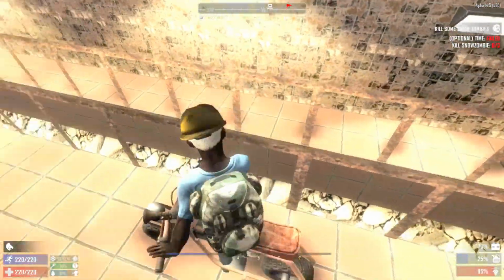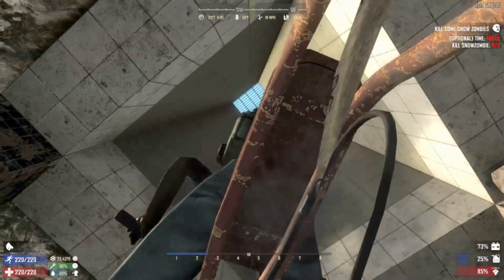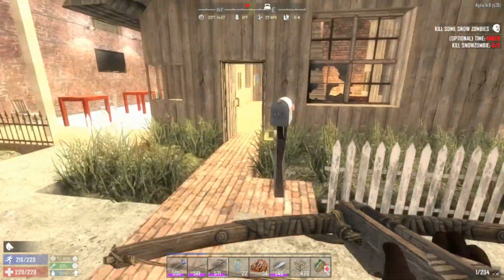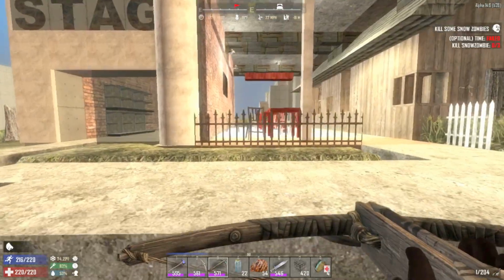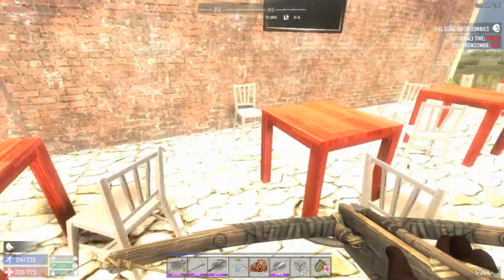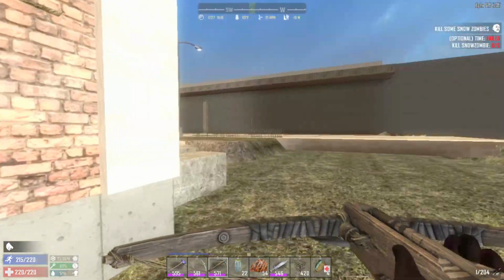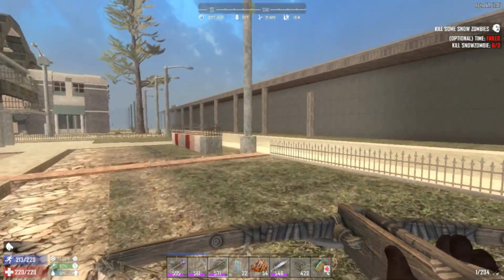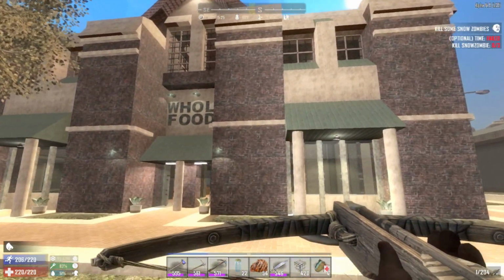7 DAYS TO DIE Alpha 14.6 Survival City Base building ep 2 modded PVE Multiplayer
Ever wanted to build a huge city base on 7 days to die? Well you can watch this one fold out!

In this episode:
We tour killfloor, the farm, expansion, tunnels and new builds!